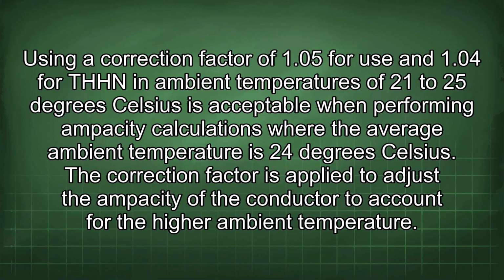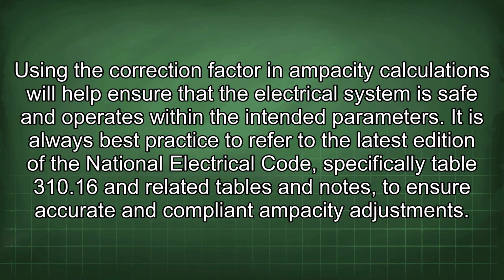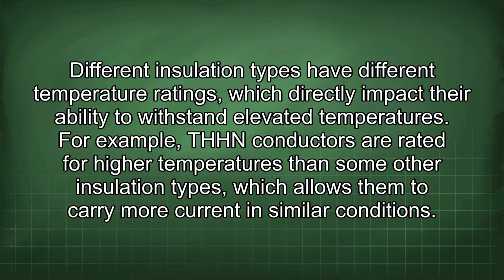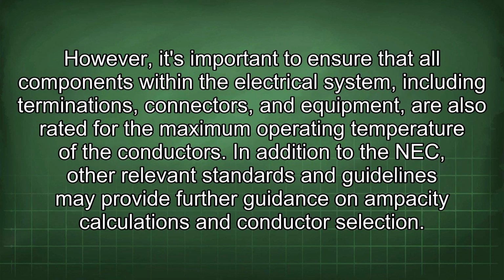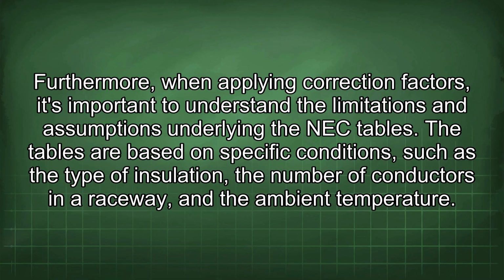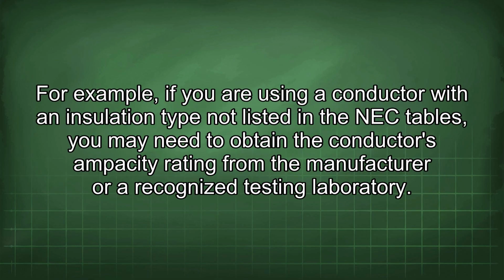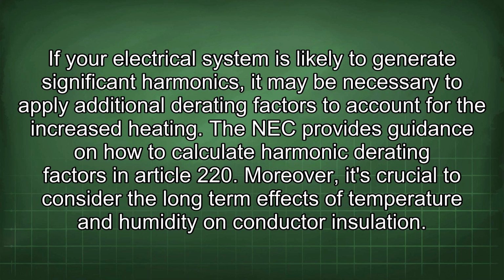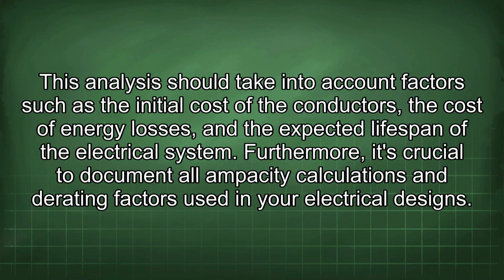Using Ampacity Correction Factors in Seattle Electrical Design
Learn how to use ampacity correction factors for USE and THHN conductors in Seattle's average ambient temperatures. This video explains applying correction factors to ensure safe electrical systems. We will clarify how to apply it using examples.